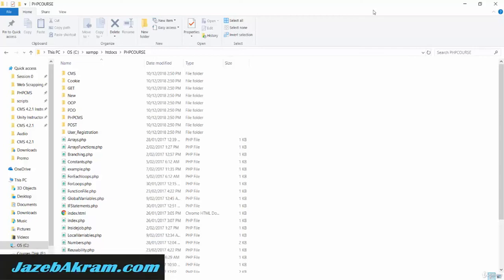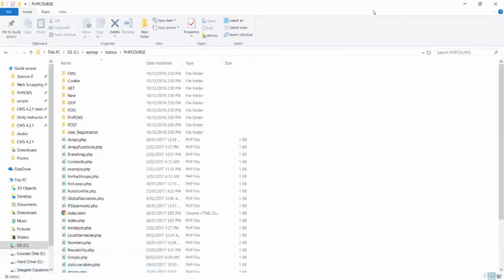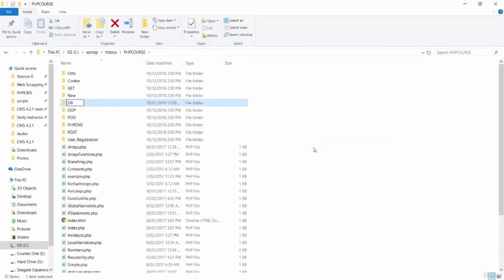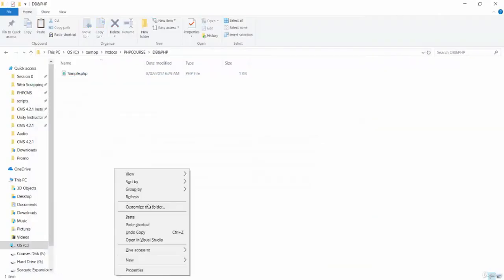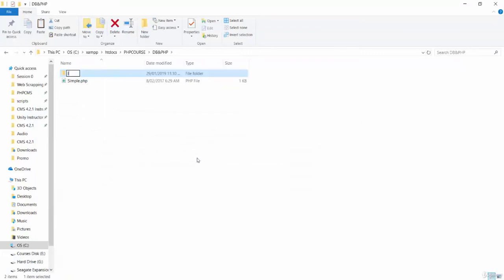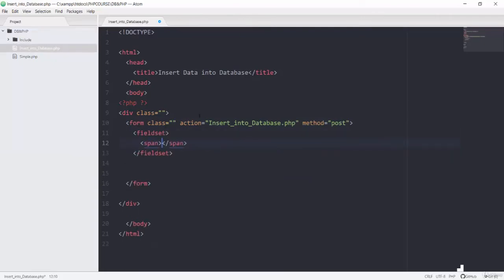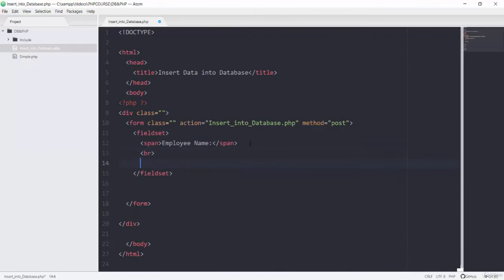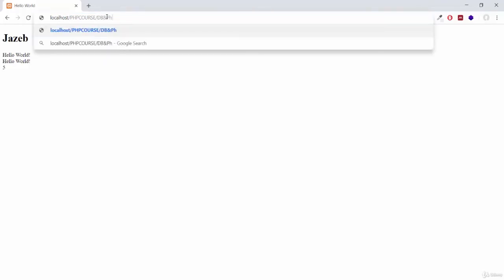How we can Form Creation, lesson#53 Learn Your Self XP#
Lets in my channel  '' LEARN YOUR SELF'' every subjects of education of all classes like English, Mathematics, Science Subjects and economics education etc. you need not worry about in these subjects. Every subject is explained in simple method.How we can Form Creation,